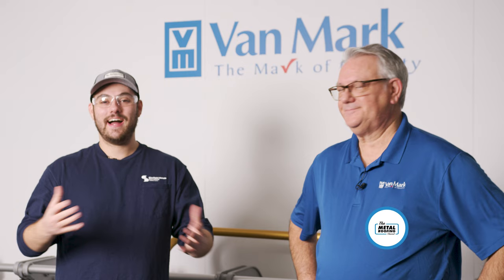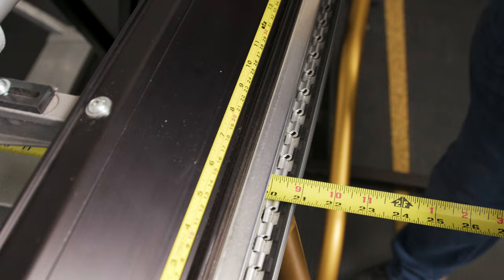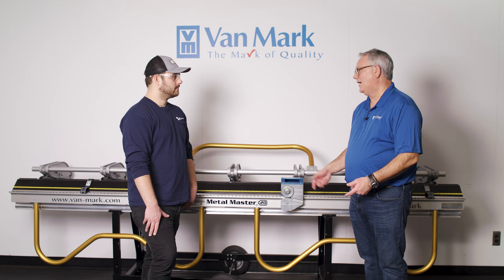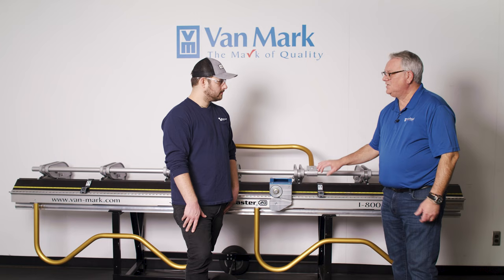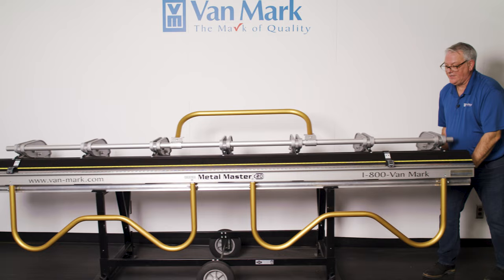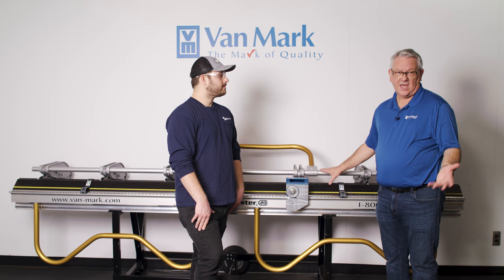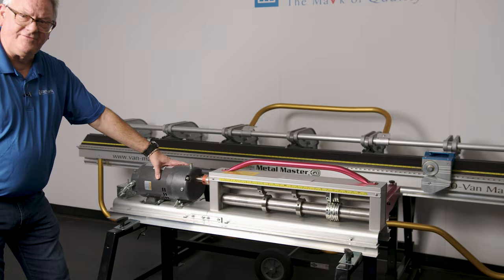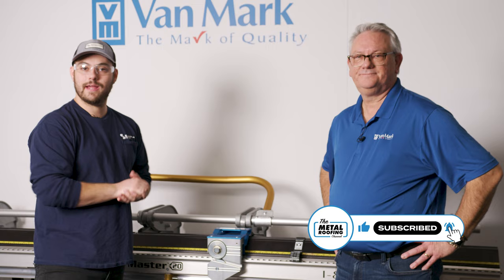Which Van Mark Brake is Best for Standing Seam Metal Roofing Projects?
Which Van Mark portable sheet metal bending brake is best for your projects?

Van Mark makes portable sheet metal bending brakes for various trim applications, including siding, windows, and roofing. In today's video, Thad Barnette is joined by Gary to learn about their Metal Master 20, an industrial portable brake that can bend up to 24-gauge painted steel. They discuss its features, operation, applications, as well as other Van Mark products that could assist metal roofing contractors.